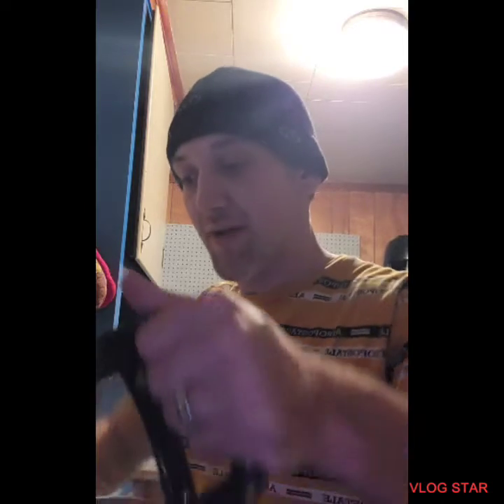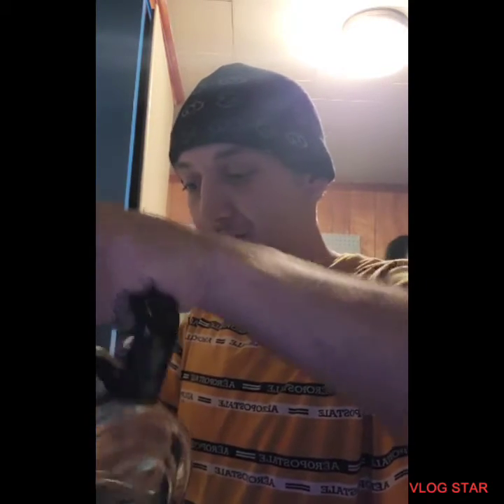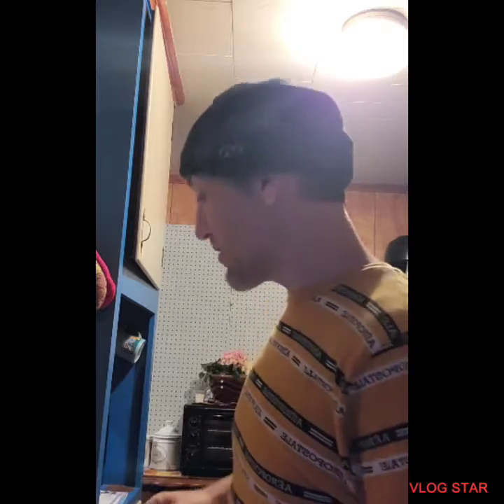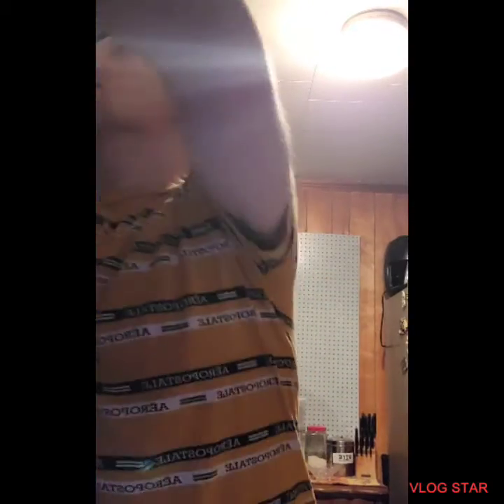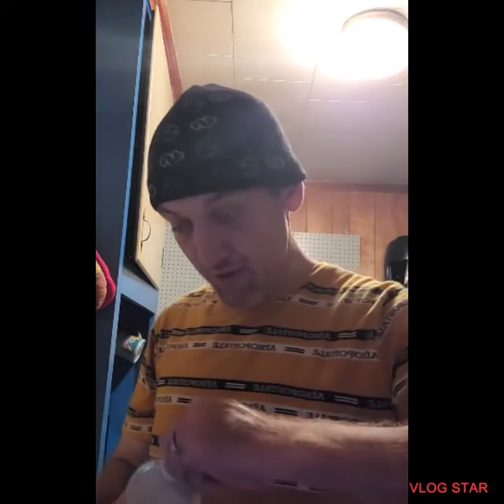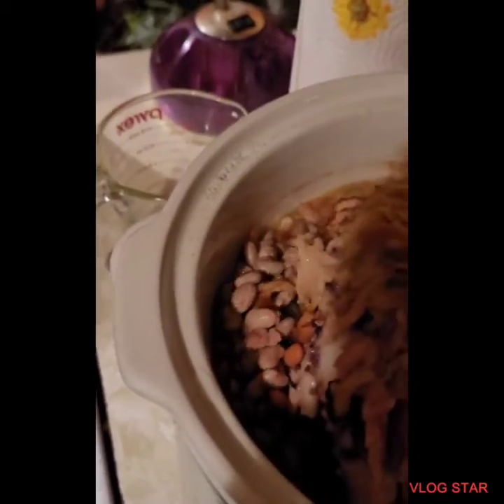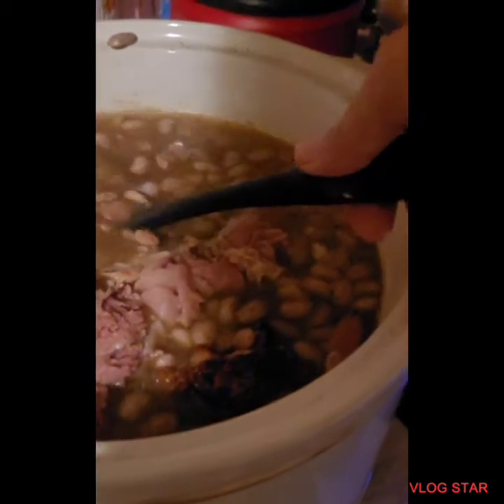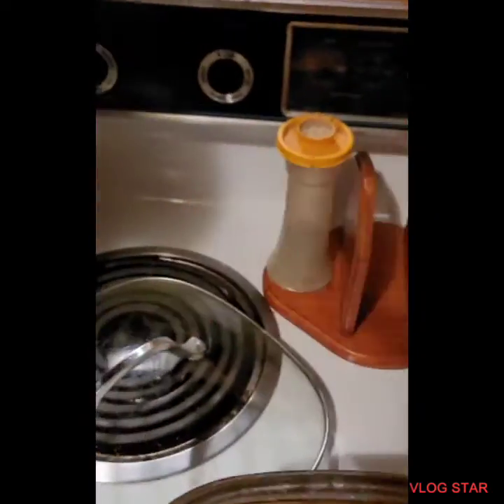Food. bettertogether alllivesmatter loveyourself aaroncarter blacklivesmatter